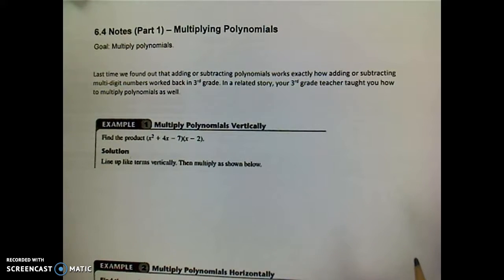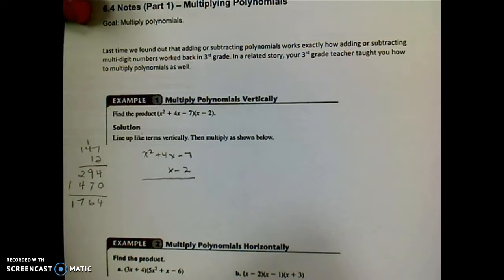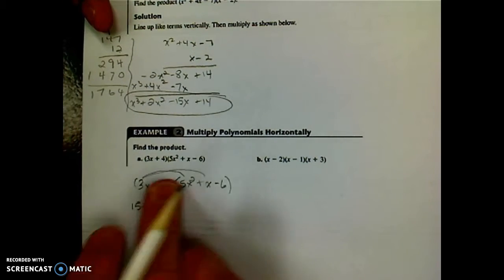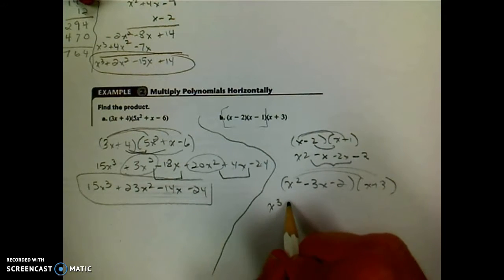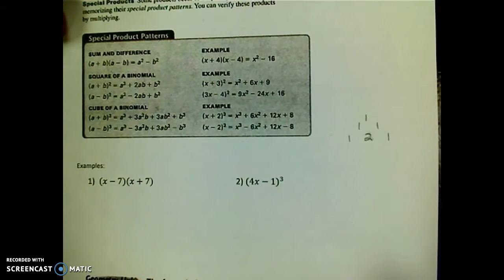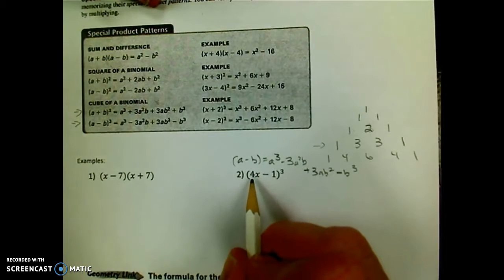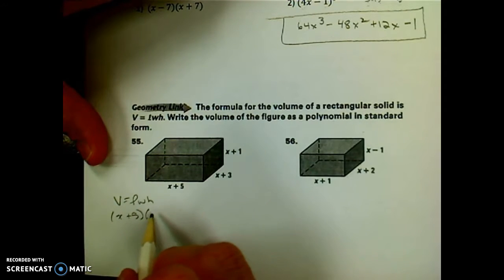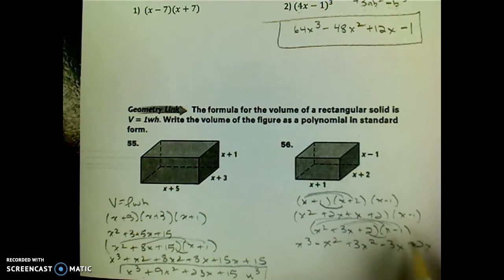6.4 Part 1 - Multiplying Polynomials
Multiplying polynomials vertically and horizontally. Multiplying more than two binomials together. Cubing a binomial.